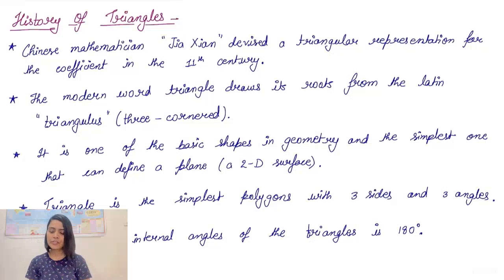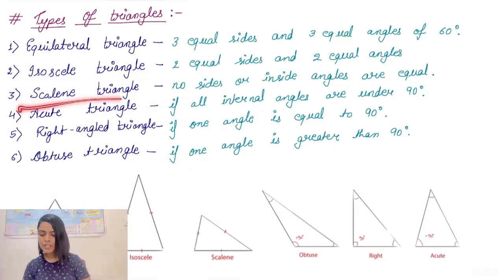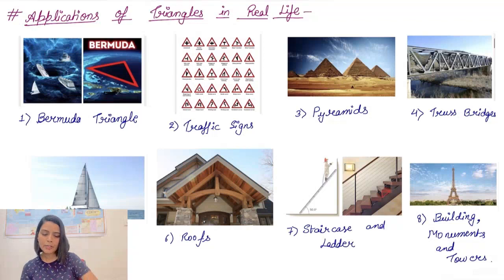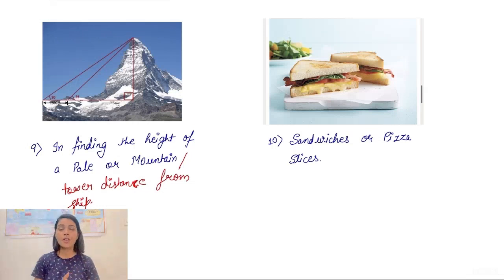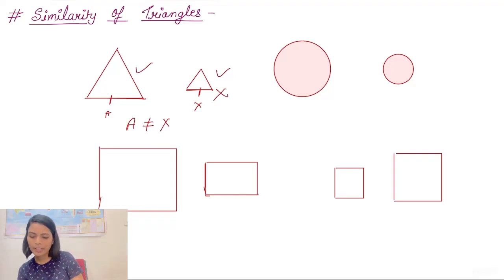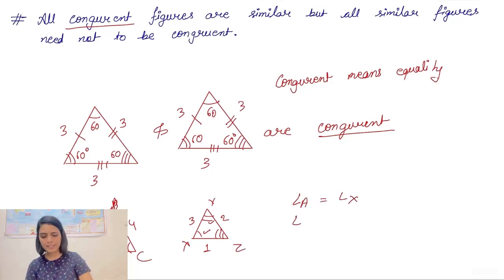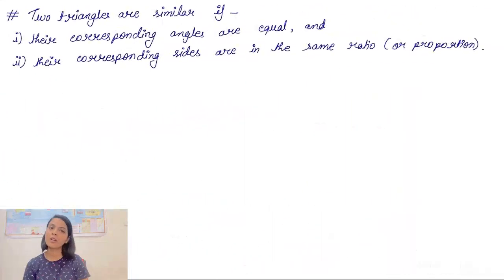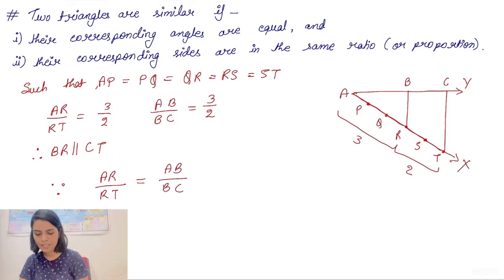Demo lecture for mathematics